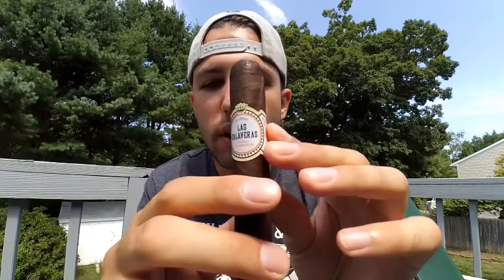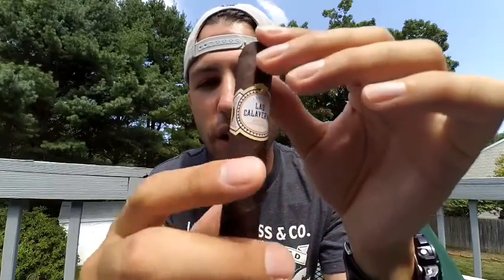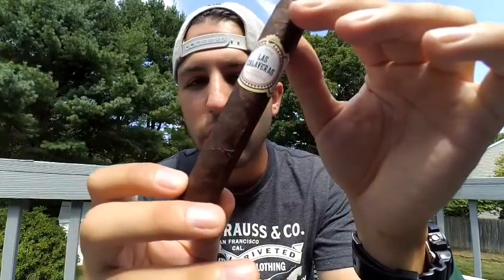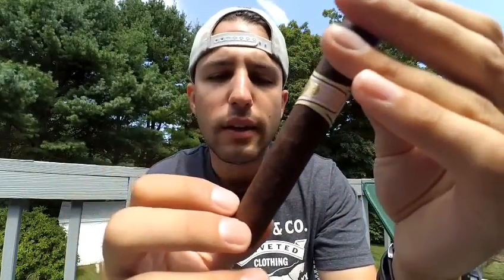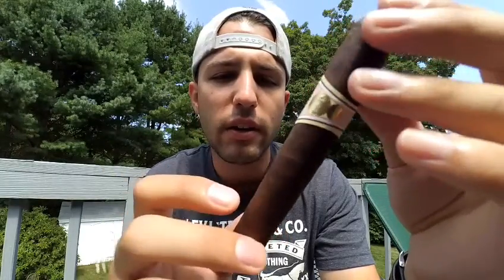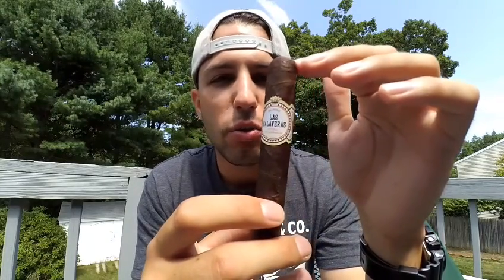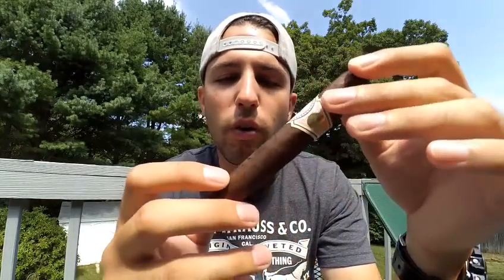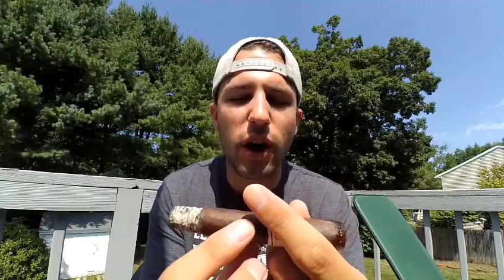2016 Las Calaveras Cigar Review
Short cigar review of the 2016 Las Calaveras by Crowned Heads
Rating- 89